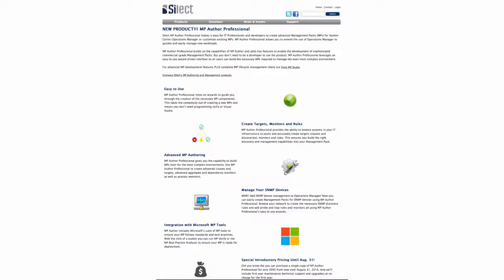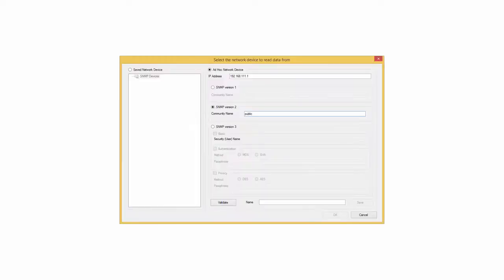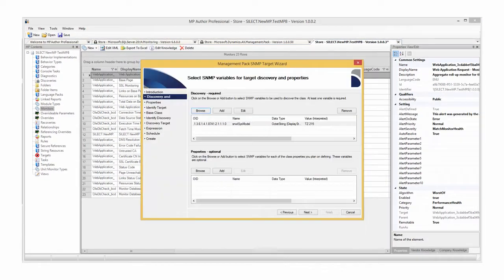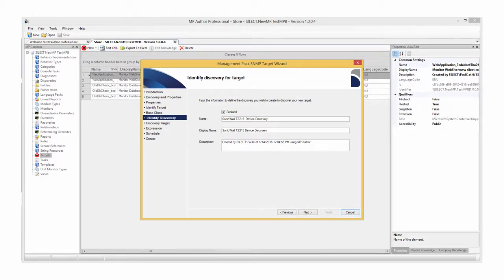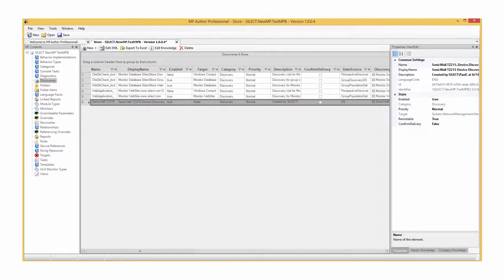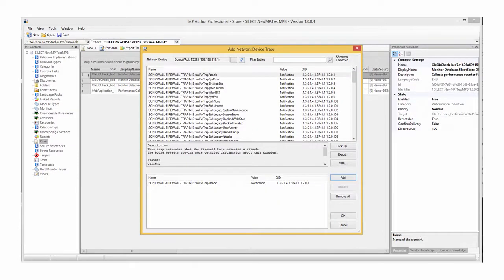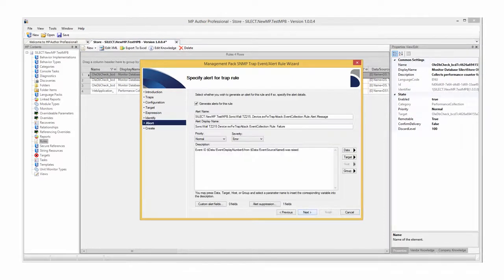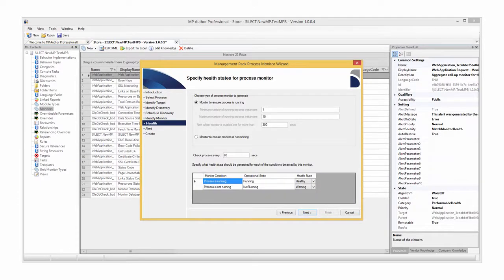MP Author Professional Overview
This video provides an overview of MP Author Professional. See how easy it is to build sophisticated SCOM Management Packs including the ability to author MPs for SNMP devices.